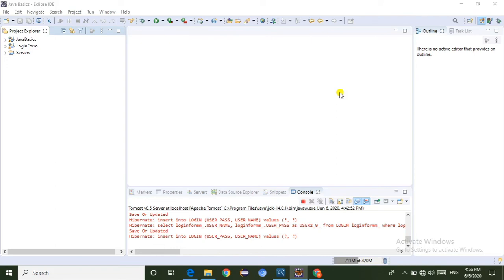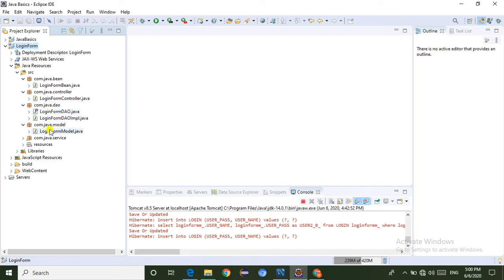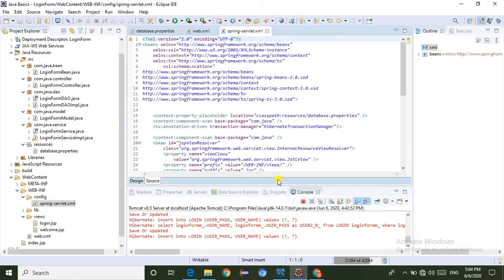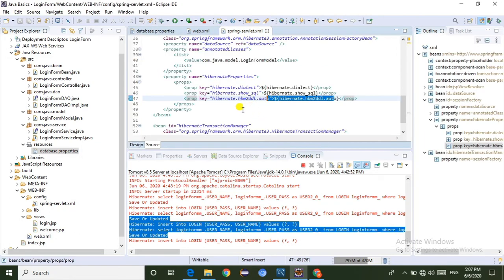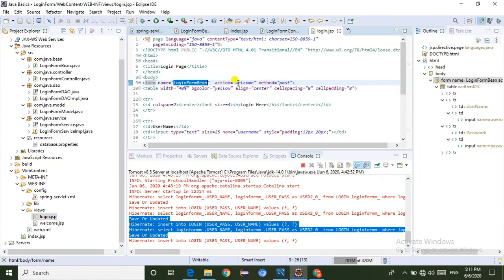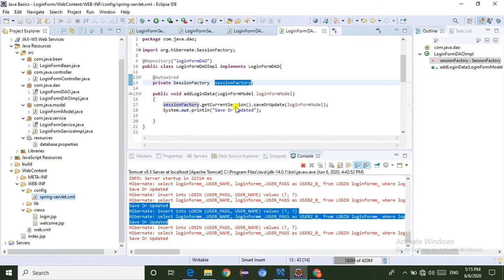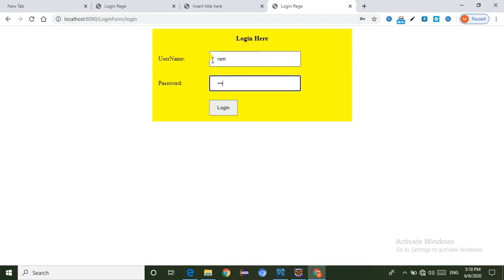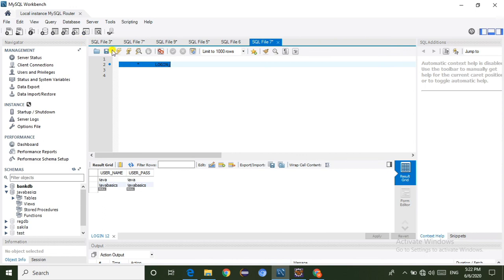Spring Integration with Hibernate in Java